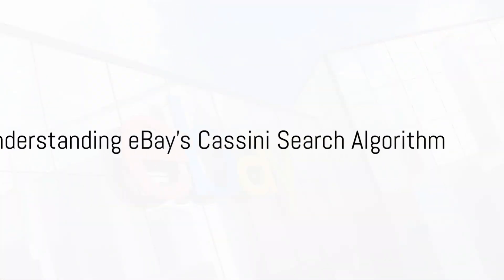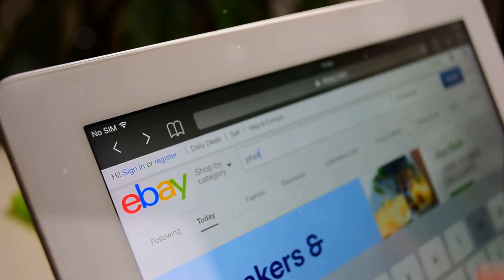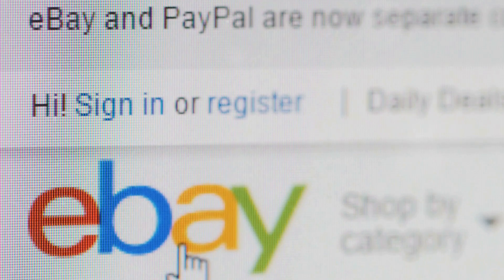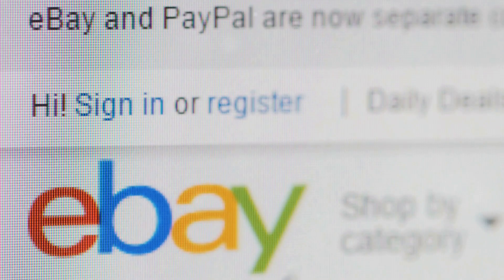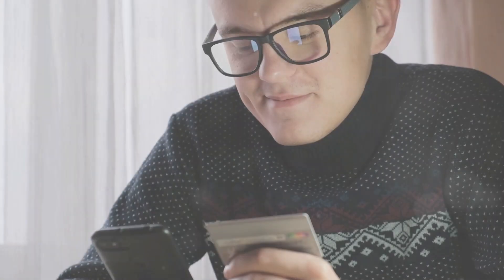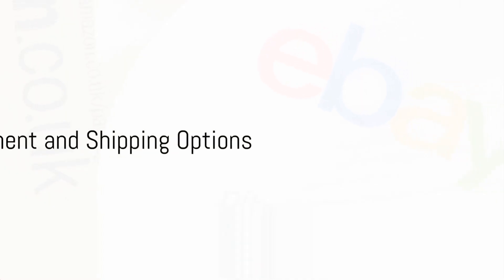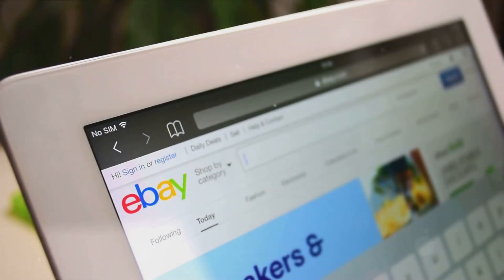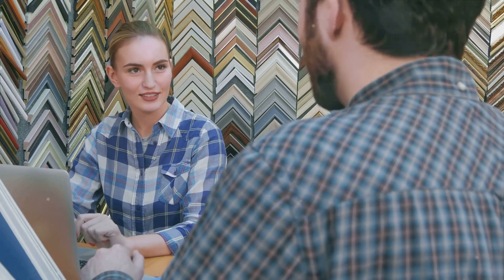Mastering eBay's Cassini A Seller's Guide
Unlock the full potential of eBay's Cassini search engine with our comprehensive guide designed specifically for sellers looking to increase visibility and maximize sales. In this video, we dive deep into the mechanics of Cassini, sharing expert tips and strategies to optimize your listings and attract more buyers. From keyword optimization to understanding eBay's ranking factors, this seller's guide will provide you with all the tools you need to succeed on one of the world's largest online marketplaces. Whether you're new to selling on eBay or looking to refine your approach, this video is a must-watch. Don't miss out on learning how to harness the power of Cassini to boost your eBay business.